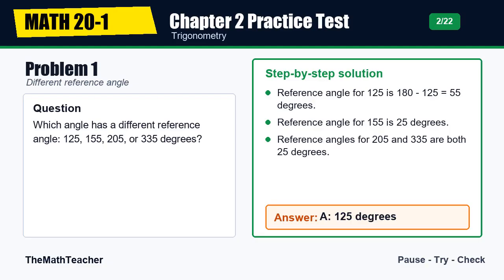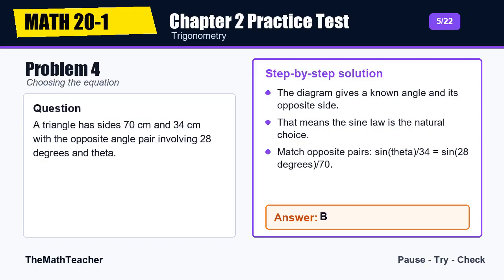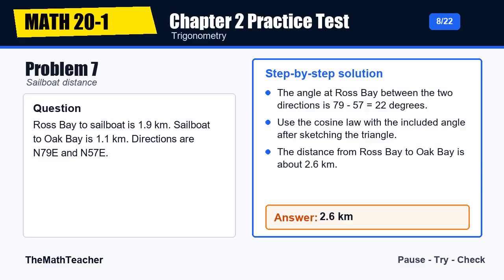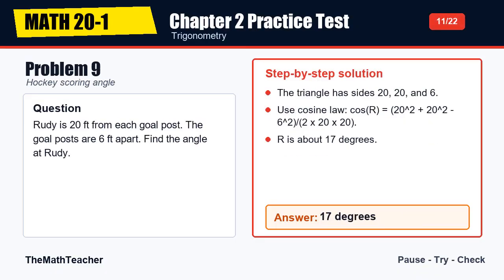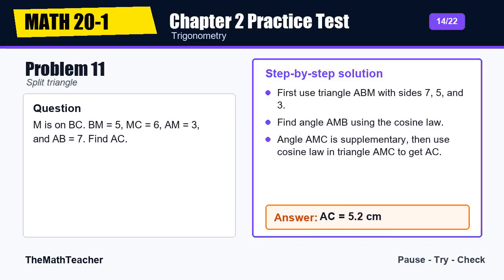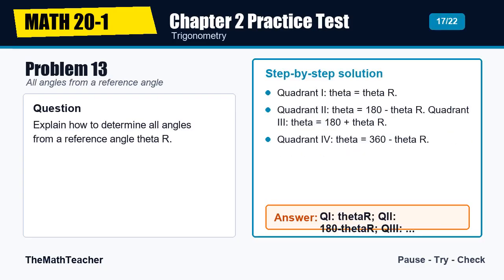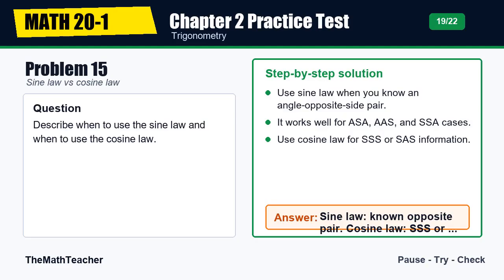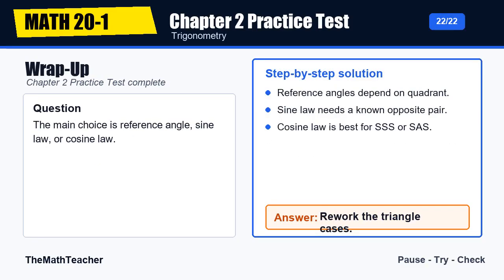Math 20 1 Chapter 2 Practice Test Step by Step Solutions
# Welcome to TheMathTeacher